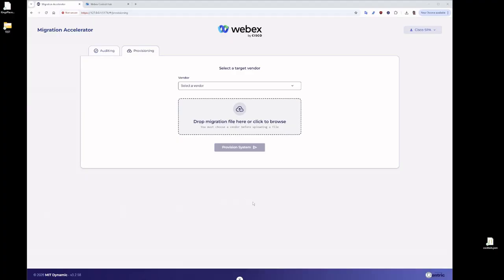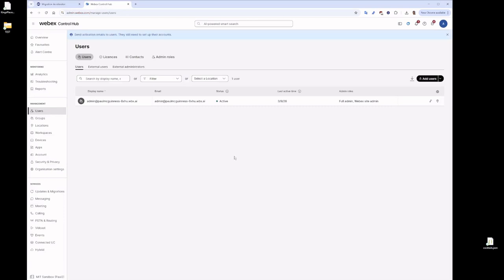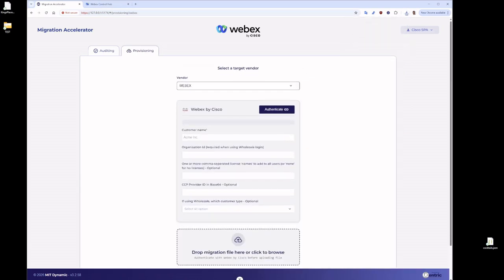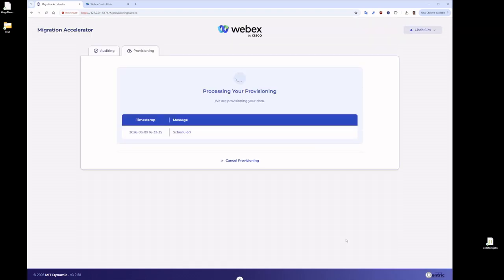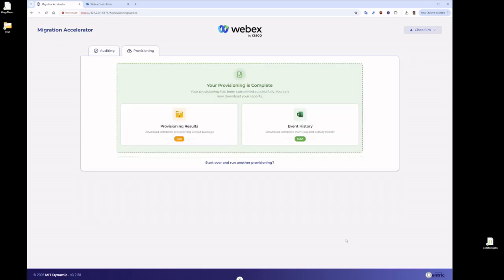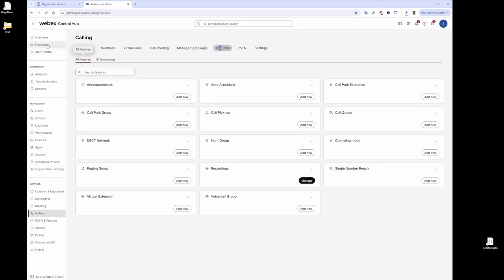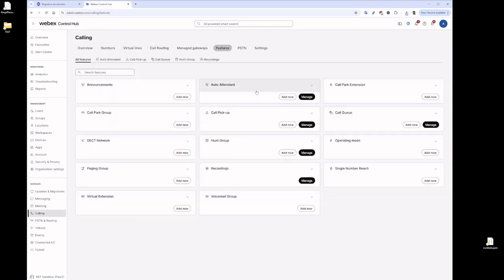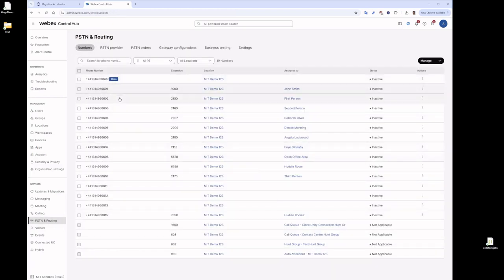A demonstration of Webex Calling Provisioning from UCentric Migration Accelerator